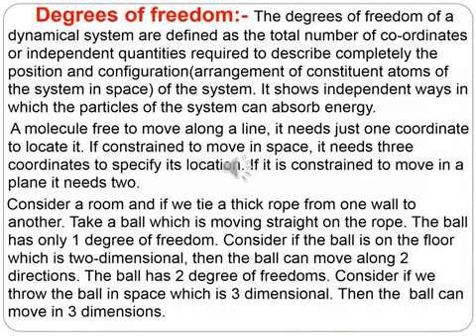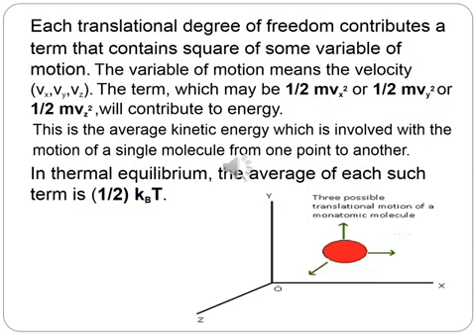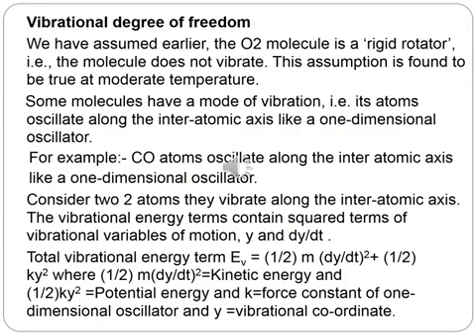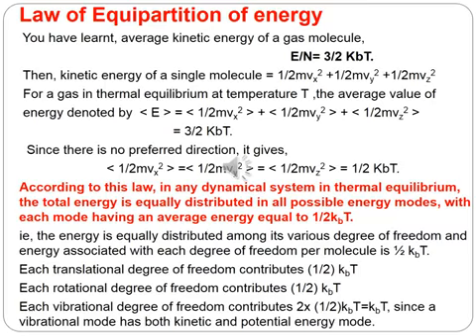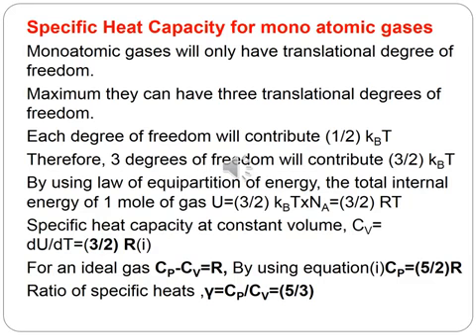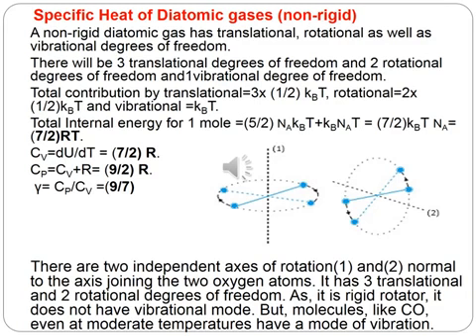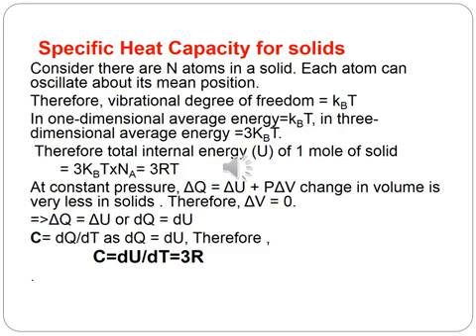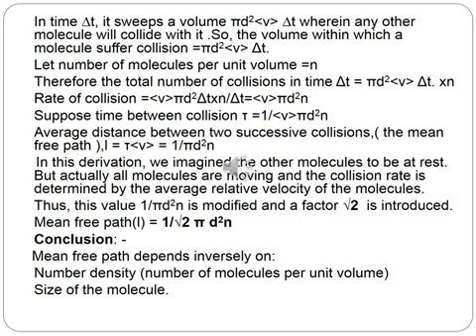XI-PHYSICS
Ch- Kinetic theory of gases,Topics-(a)Degree of freedom& Law of equipartiton of energy
(b) Specific heat capacities of  gases